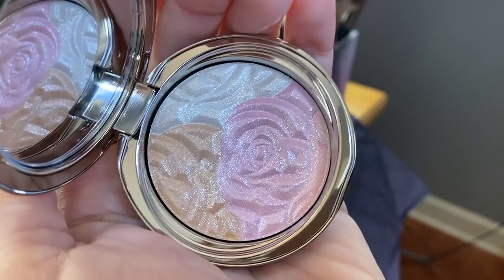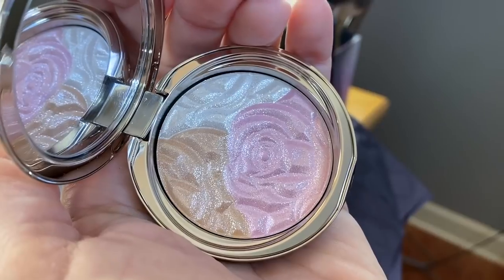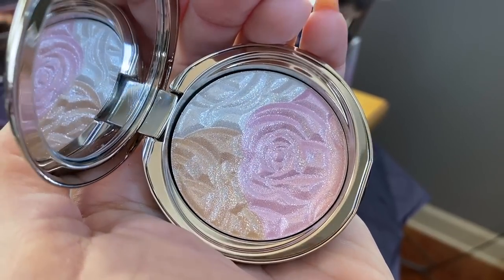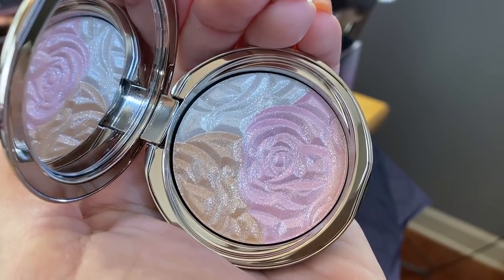FULL ROUTINE: Glowy Makeup & Skincare Feat By Terry Holiday + Giveaway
Hey Beauties!!!
Today I am going to be doing a full face glowy routine including skincare and By Terry Holiday Products.
-Mel
Send Stuff:
Mel Thompson

I CREATED A LIPSTICK SET WITH CHRISTIAN AUDETTE!

BY TERRY HOLIDAY:

PRODUCTS MENTIONED:

BY TERRY PRODUCTS:
STARLIGHT ROSE HERO PREMIUM SET
PRIMER | POWDER | MASCARA | LIP BALM | LIPSTICK AND MORE:
BT Starlight Rose Youth Glow Elixir:
BT Baume de Rose Lip Care:
BT Baume de Rose Face Cream:
BT Starlight Rose Glow Booster CC Serum:
BT Starlight Rose CC Powder:
BT Hyaluronic Tinted Hydra-Powder:
BT Dual Ended Face Brush:
BT Ombre Blackstar "Color-Fix" Cream Eyeshadow Bronze Moon:
BT Lash-Expert Twist Brush:
BT Terrybly Densiliss Blush Sexy Pink:
BT Terrybly Densiliss Compact Contouring 200:

WHAT'S ON MY FACE:
PRIMERS ETC
MAC SKIN REFINED ZONE:
MILK MAKEUP BLUR PRIMER:
CHARLOTTE TILBURY MAGIC VANISH COLOR CORRECTOR 2:
BECCA ANTI FATIGUE:
FOUNDATION
SHISEIDO SYNCHRO SKIN SELF REFRESHING FOUNDATION:
CONCEALER
URBAN DECAY STAY NAKED:
BRONZER
FENTY SHADY BIZ:
EYES
MY LASH GROWTH SERUM:
MILK MAKEUP LINER: (Boss)
MASCARA
MAC EXTENDED PLAY GIGABLACK (lower lashes)
LIPS:
MY COLLECTION/ KITTEN LINER ALL OVER & BEAUTY LIPSTICK

Must be 18 or older or have parents permission.
International.
Void where prohibited.
Winner chosen at random on December 13, 2019 at 12PM Central.
Winner Contacted via method provided and has 24 hours to respond or another winner will be chosen.

BODYSUIT:  Norstrom